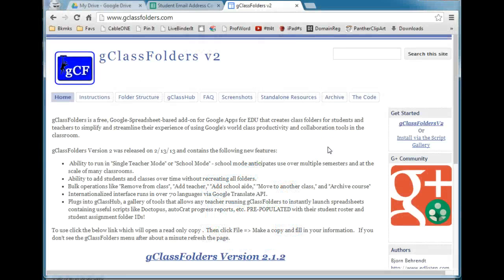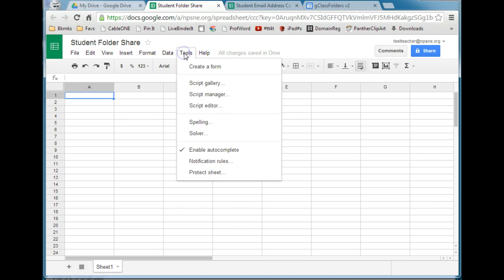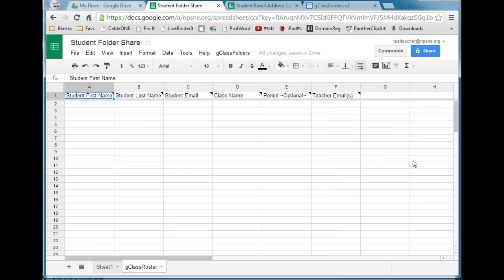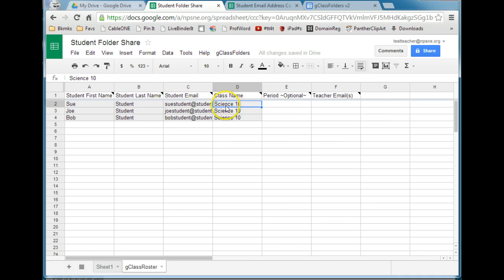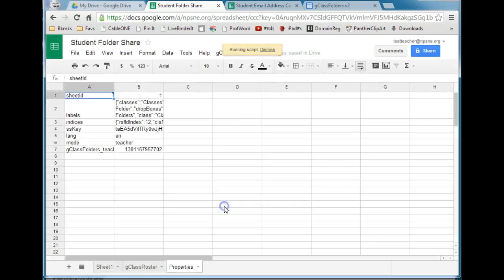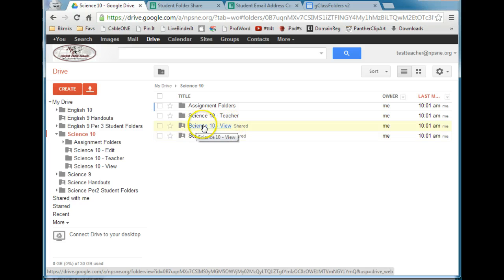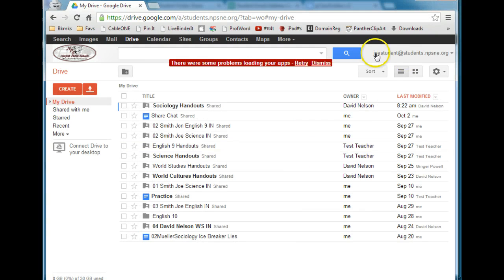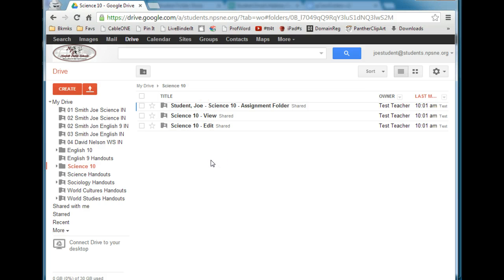gClassFolders Tutorial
This video will show you how to install and run the gClass Folders script.